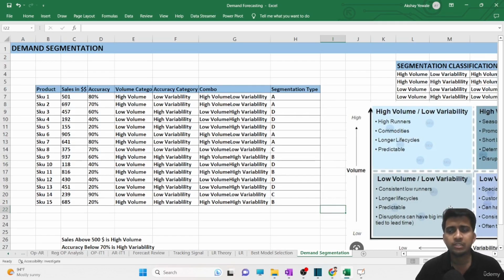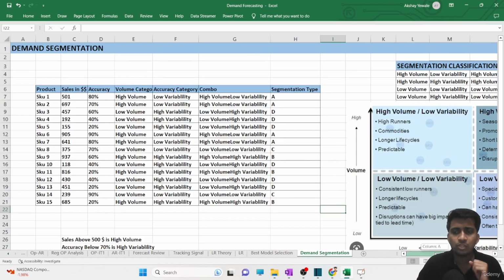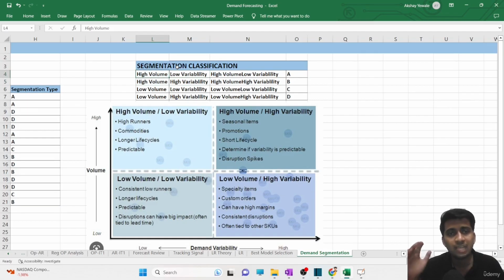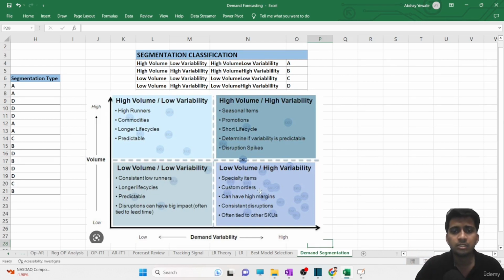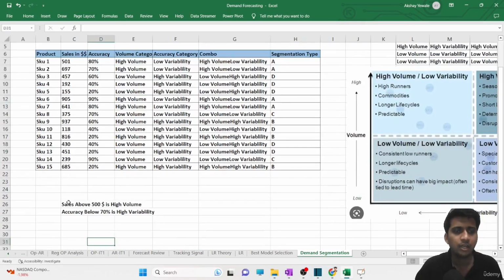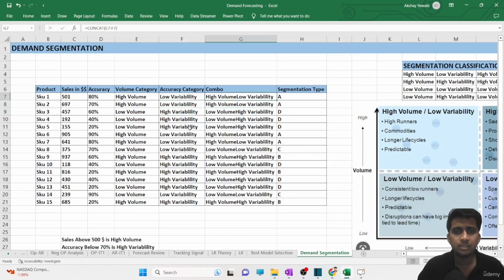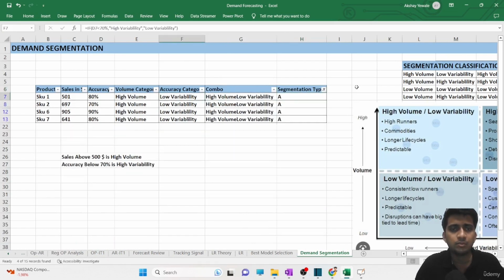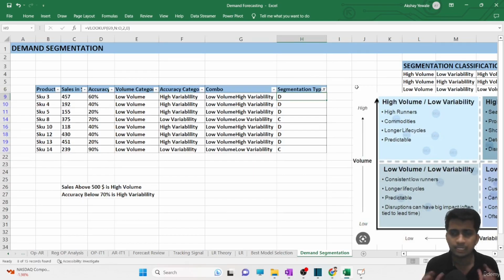24 Demand Segmentation_02587413697531596482